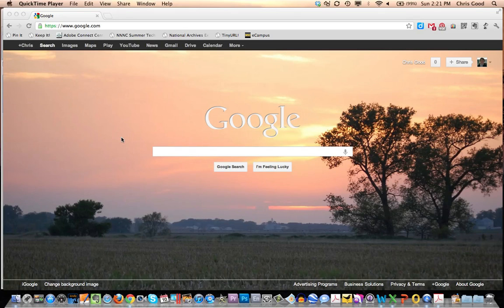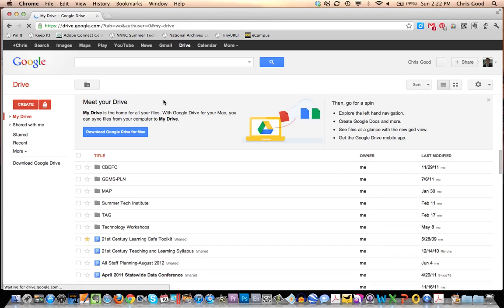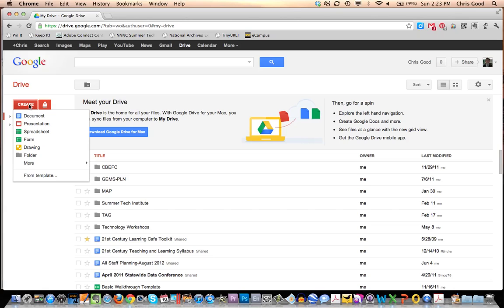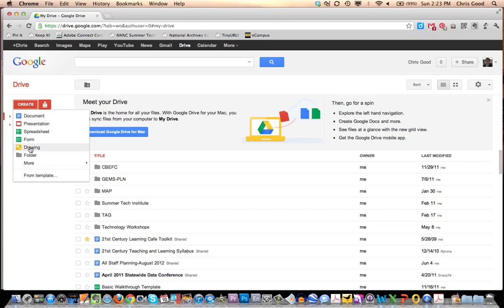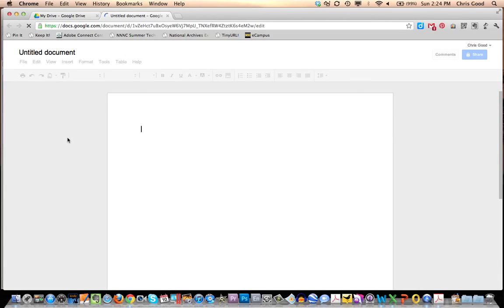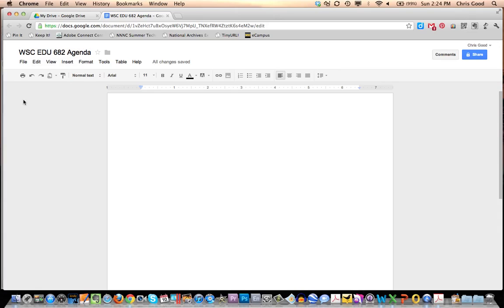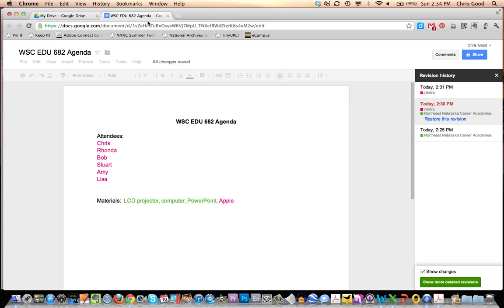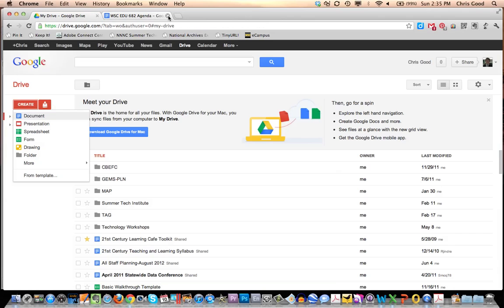Google Doc Video.mov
Short video describing the basic steps to use Google Docs.